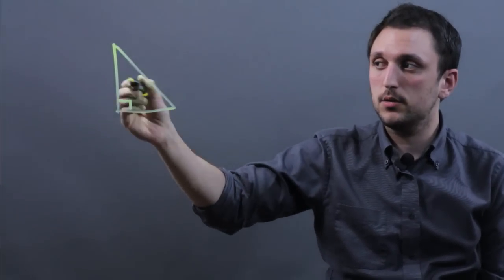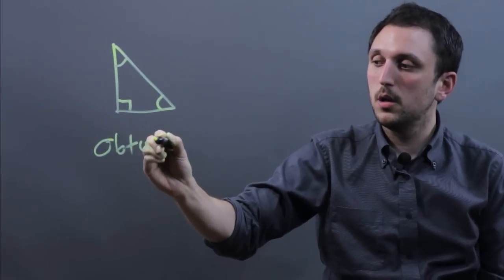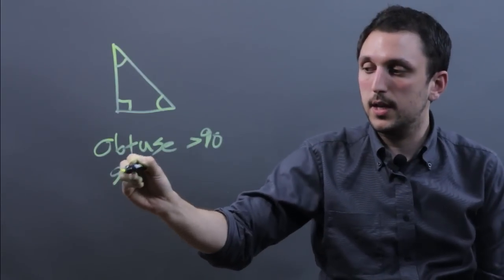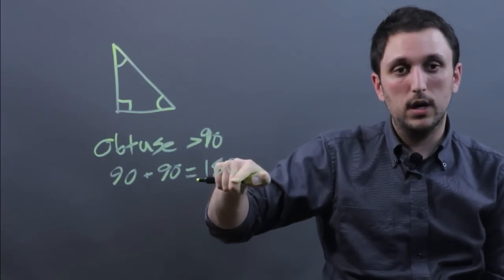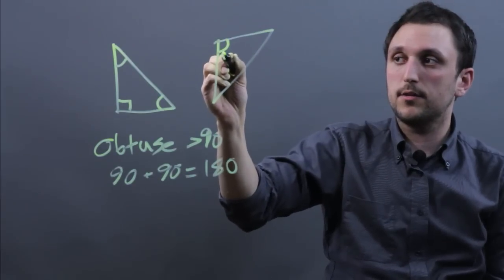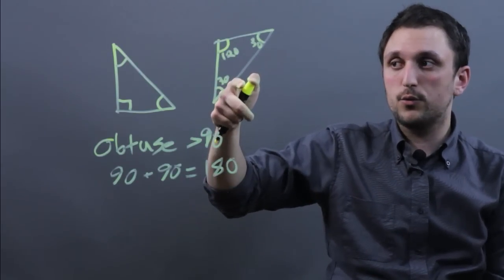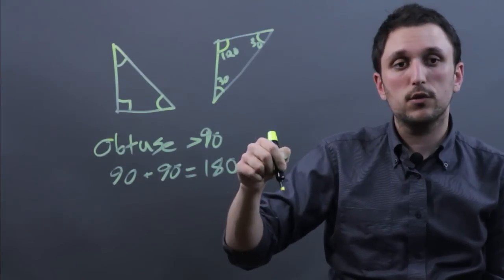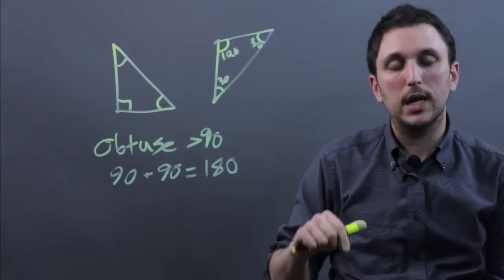How Many Obtuse Angles Are in an Obtuse Triangle? : Math & Geometry Tips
An obtuse triangle typically has a set number of angles that are also obtuse. Find out how many obtuse angles are in an obtuse triangle with help from a high school math tutor in this free video clip.